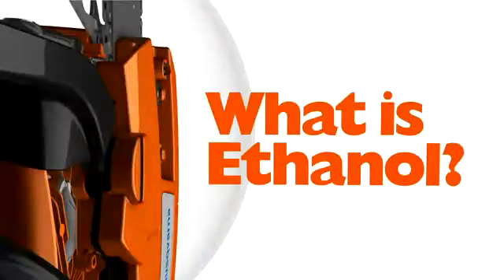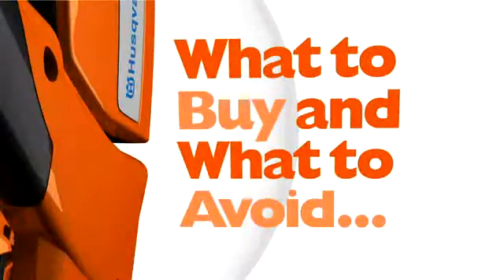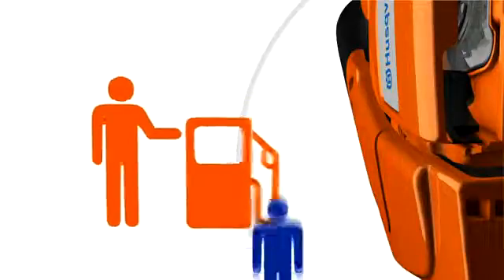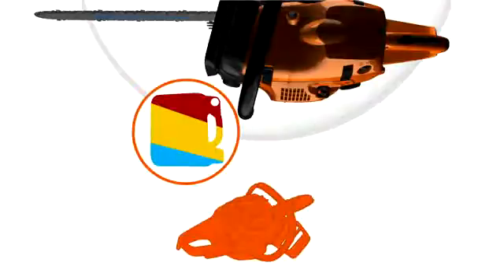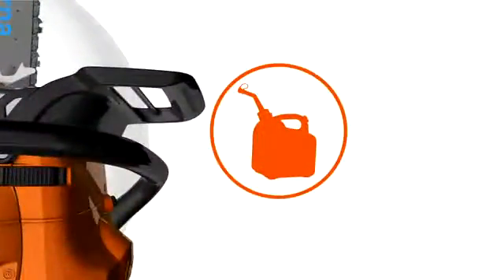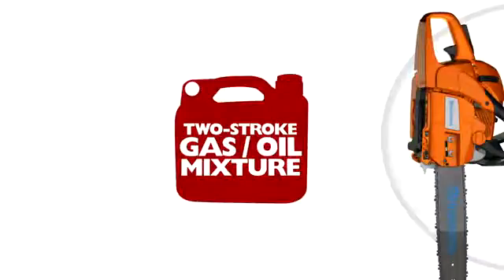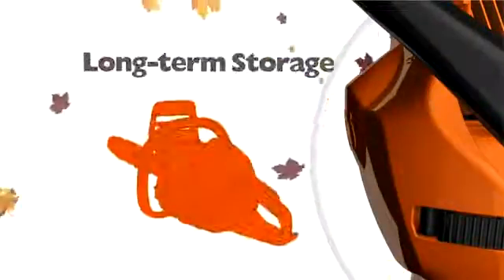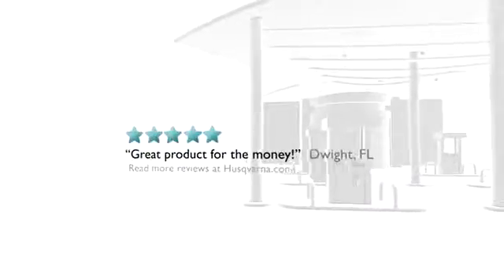Ethanol and Your Outdoor Power Equipment How to Prevent Issues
Learn how to prevent issues with your outdoor power equipment. Learn how to handle Ethanol Fuel and how it can damage your small engine equipment. for more info and search pre-mixed fuel